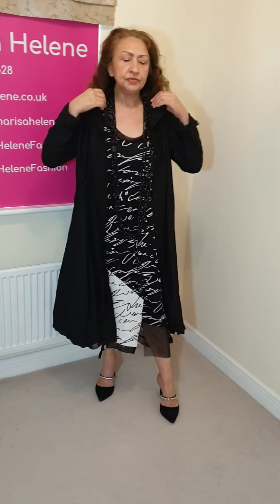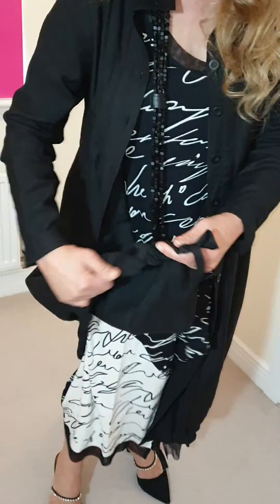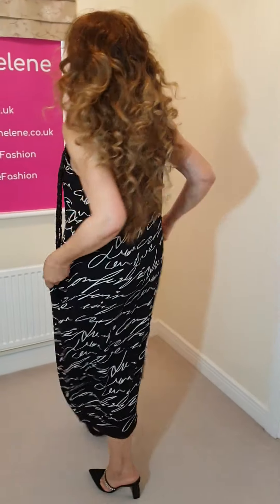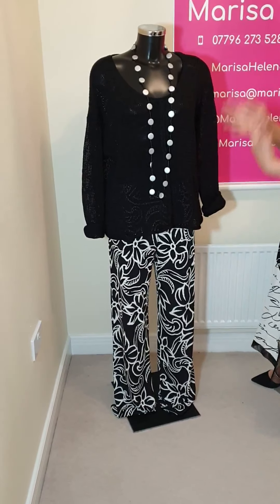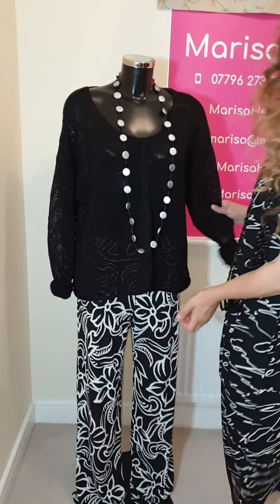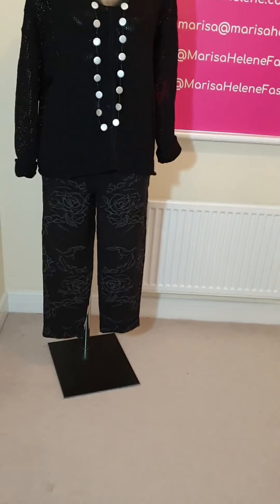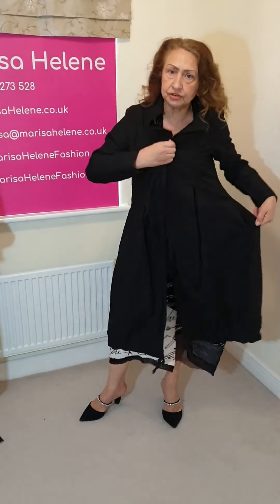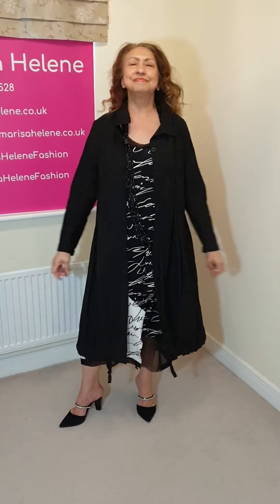Elli jacket & black & white dress & cotton knitted top & trousers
***NEW SPRING AND SUMMER COLLECTIONS ARE STILL ARRIVING***

Many of my new Spring and Summer collections have been delayed for a variety of reasons.  The good news is that it means I still have lots of exciting new stock to show you, even in Apri!

My shop opened again on the 12th of April so that was genuinely amazing.  I'm still enjoying showing them all to you in my regular videos here on YouTube but also on Facebook and Instagram TV.